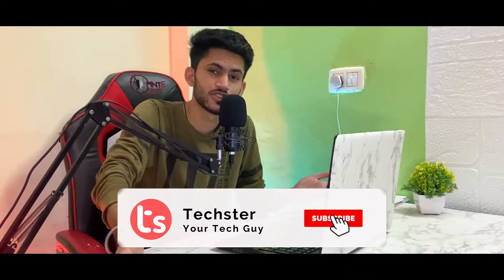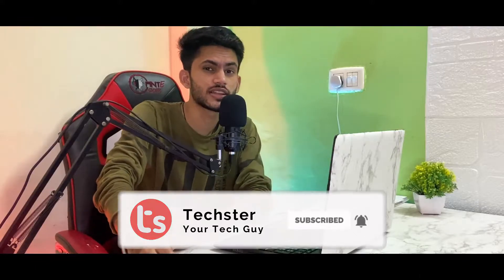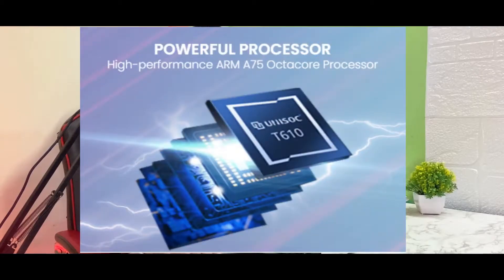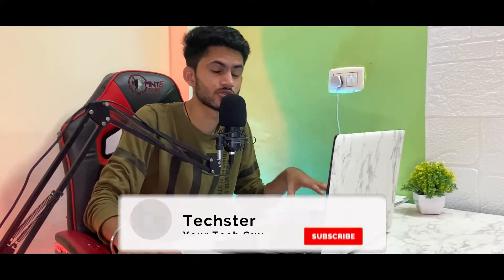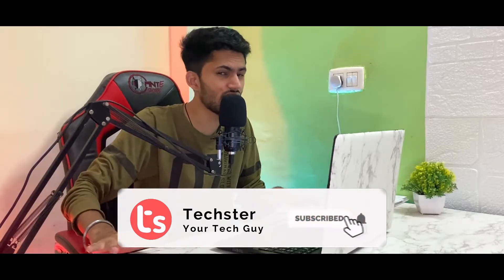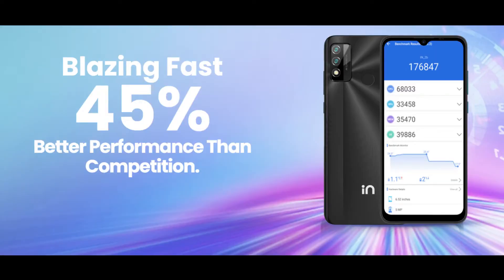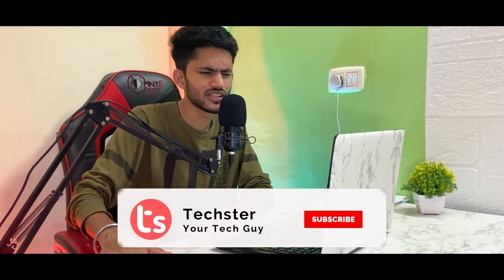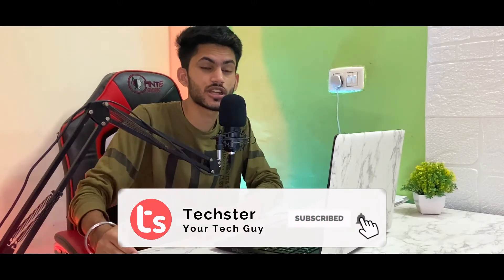Micromax IN 2b | Unisoc T610 | Best Smartphone for BGMI?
Chapters

00:00 Introduction
00:27 Design
01:01 The UniSoc Processor
01:45 UI and updates
02:30 Display and battery
02:50 Opinion
04:00 Thanks for watching

Our Gears

Video Recording Phone:

Tripod Stand:

Our Laptop

Our Earphones

Our Gaming Chair
Know More About our creators